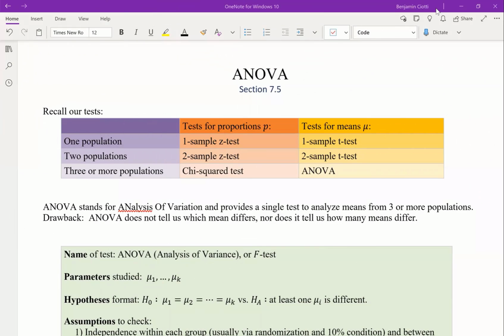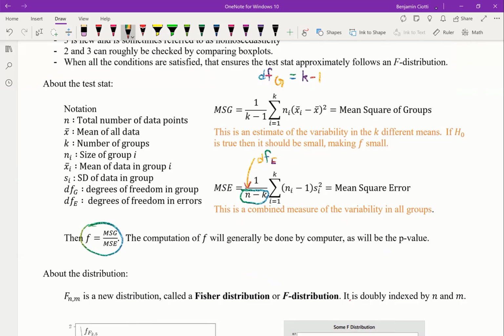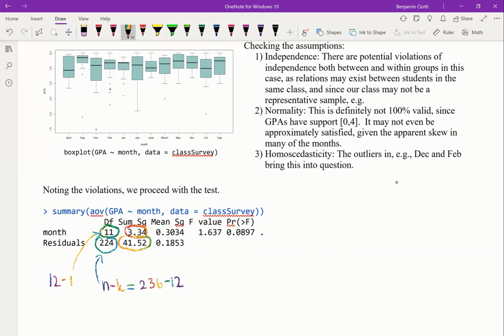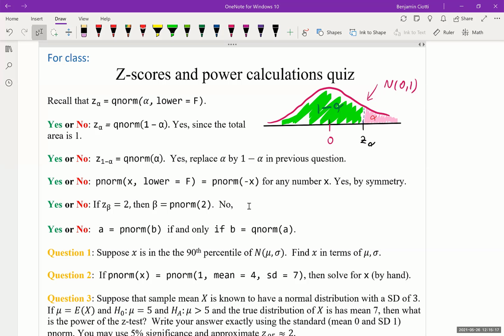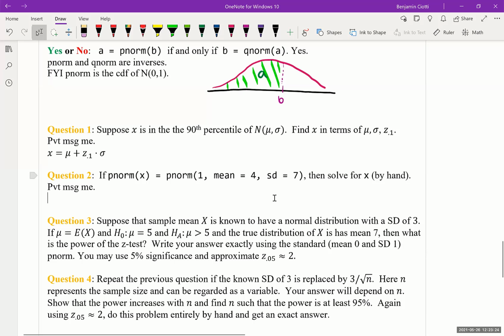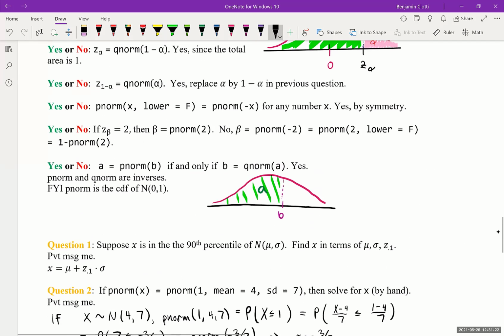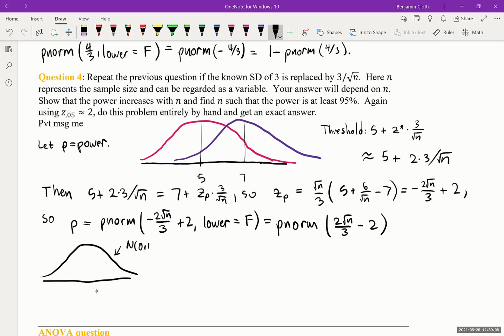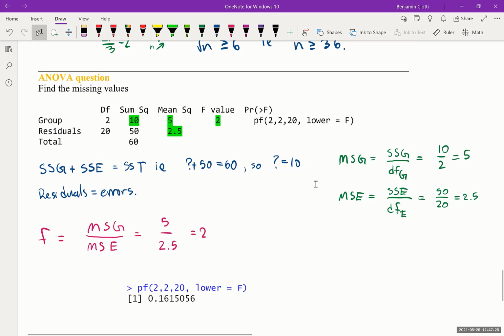ANOVA and Power Problems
From my Math 183 Statistical Methods course, taught online at UCSD in the Spring of 2021.

The first half of this video is my asynchronous lecture on ANOVA (analysis of variance).  I introduce the concept, including the MSE = mean square of groups, and MSE = mean square error, assumptions, test stat, p-value, degrees of freedom, and F-distribution.   I proceed to do an example at 10:27 investigating the variance of the class GPAs across the 12 birth months. I use R for the calculations and (at 15:37) explain the results.

At 19:29 the in-class portion of the video begins, and I proceed to solve power problems with the class.   Try the problems yourself and see if you get them right!